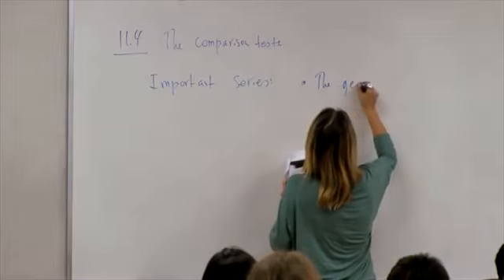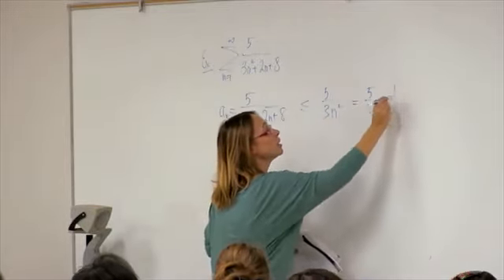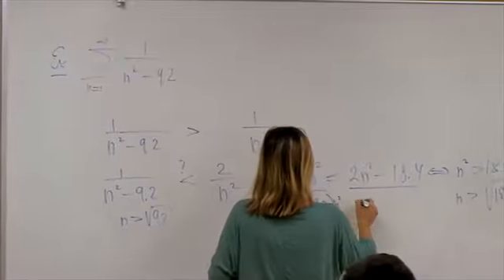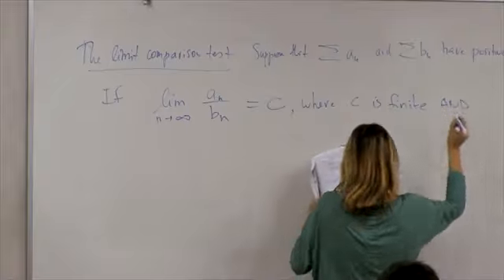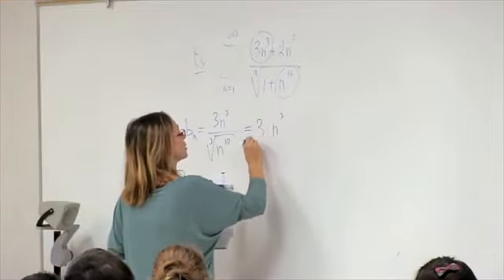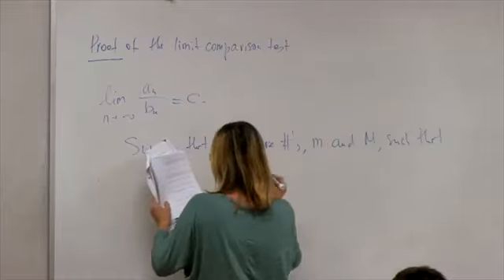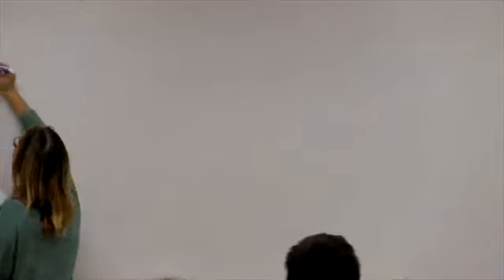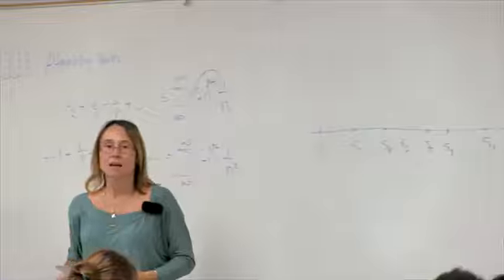Lecture 21 The Comparison Test